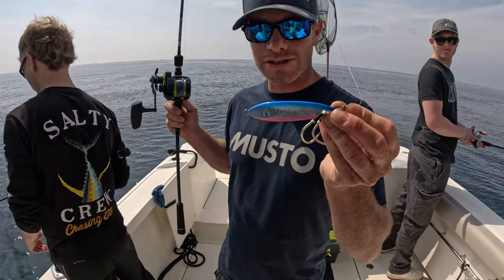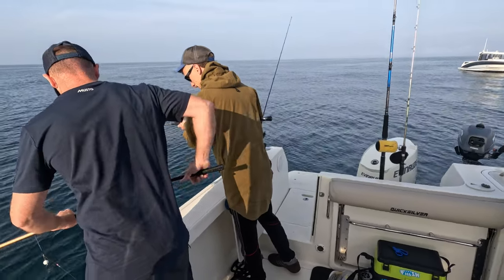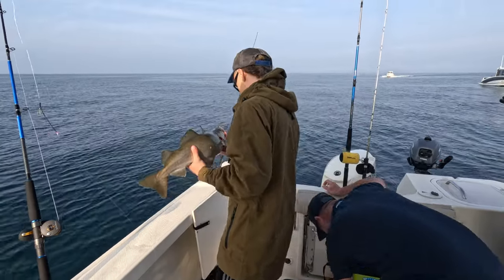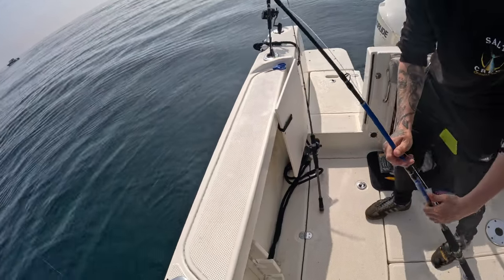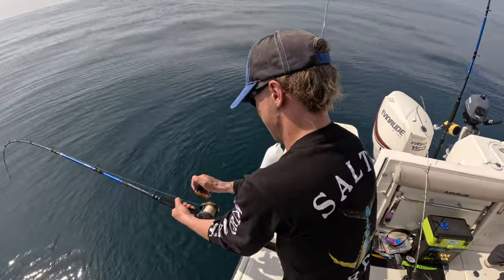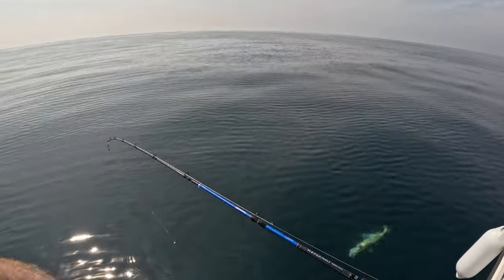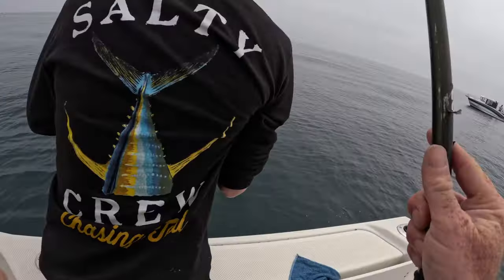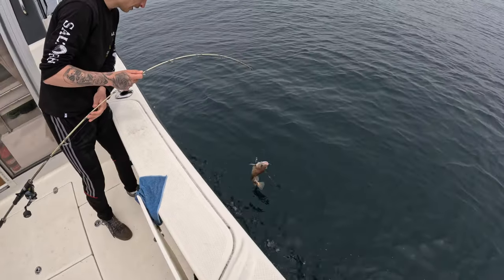Wreck fishing for cod and pollock Devon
a lovely day out on the wrecks in the English Channel. This day was really about the lads first Time wrecking and what it can be like, it didn't disappoint. We had some great fish on lures and jigs but the killer of the day was the pink small red gill and Mawgan and Marc had some good work outs on 8 - 15lb kenzakis and fin nor reels